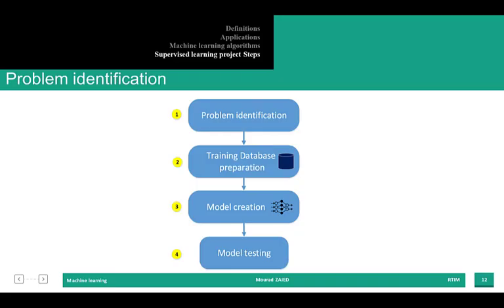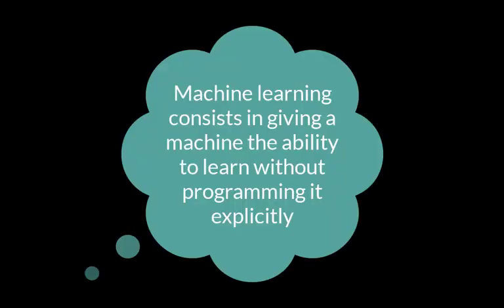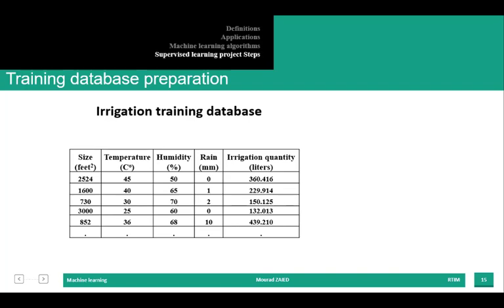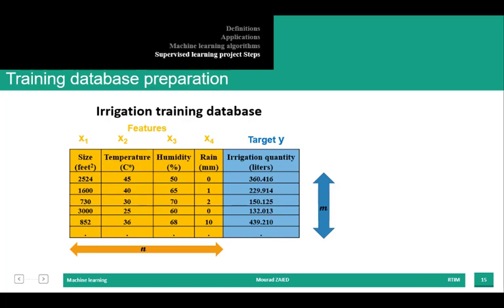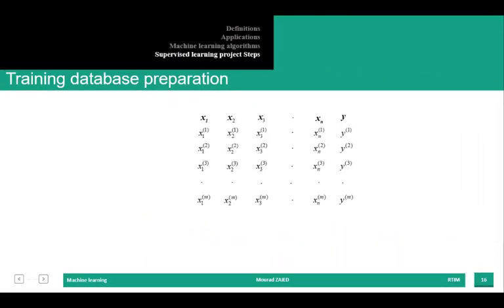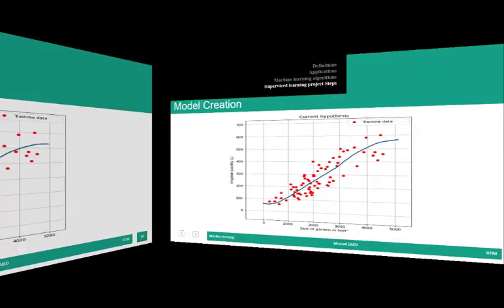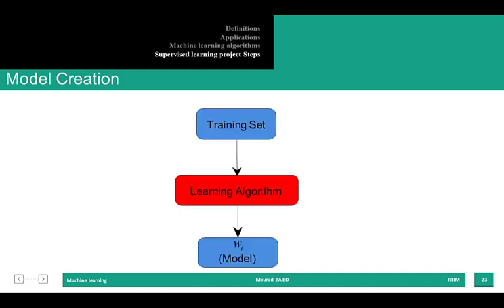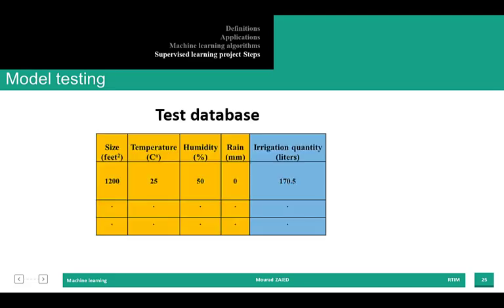CH1.4 Master the process of supervised learning in just 14 minutes!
Steps Supervised Learning Project: Crash Course  | Leadcia
Steps, Supervised Learning, Project